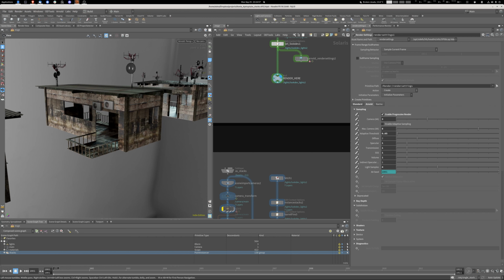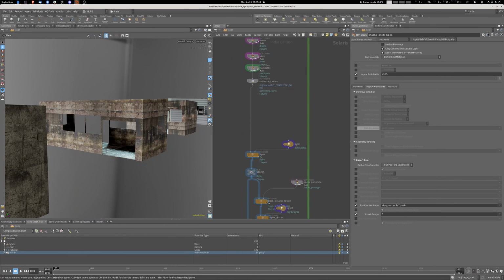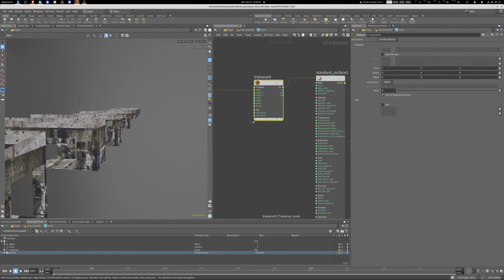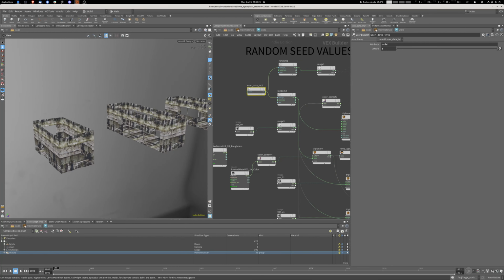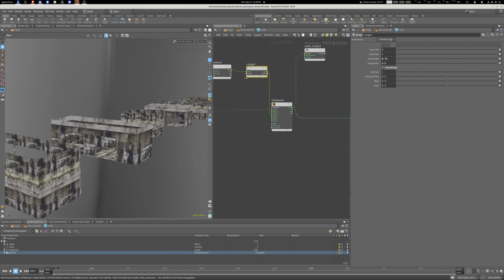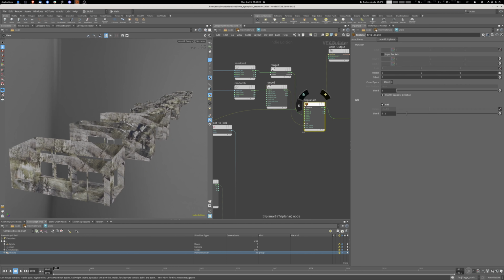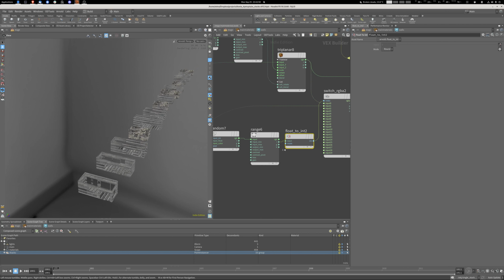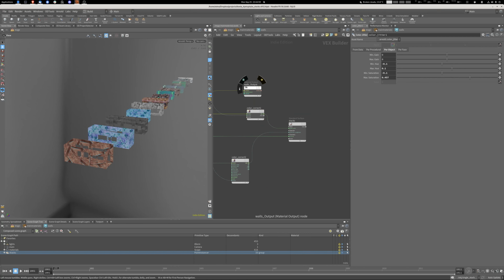Favela Dystopia | Procedural Shading in USD Part2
A step-by-step tutorial on how to procedural shade in USD and Houdini Solaris
🟠 SOURCE FILES 🟠

...::: DISCORD COMMUNITY :::...

...::: SOCIAL CORNER :::...

...::: AWESOME RESOURCES :::...

...::: MY GEAR :::...